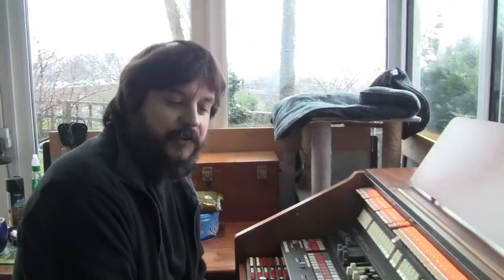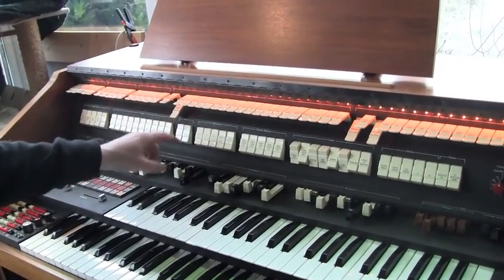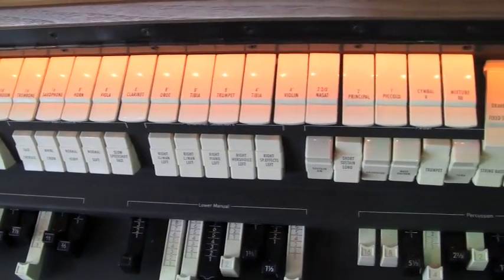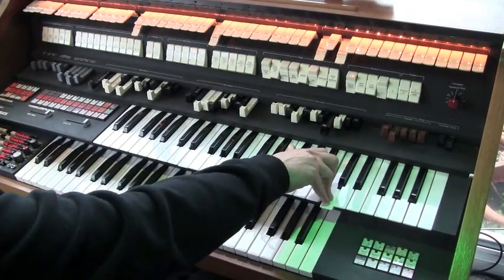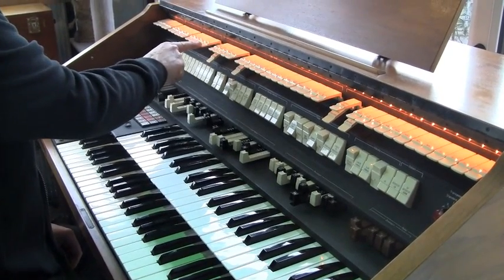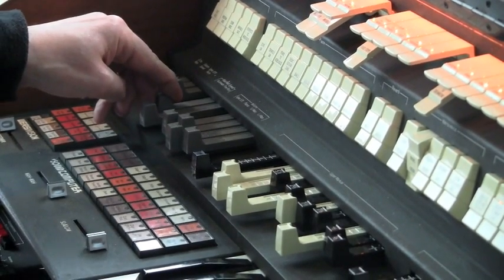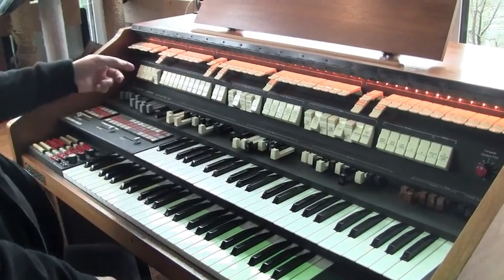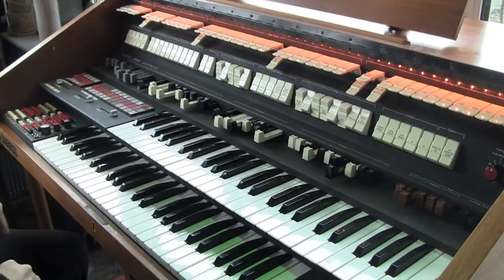A tour of the Wersi Helios Organ PART 1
a tour of the Wersi Helios Part 1 of 2
An informal description of this legendary instrument,pioneered by the likes of Klaus Wunderlich and Franz Lambert.
For current prices on my samples software of this instrument, ordering and further information please visit my